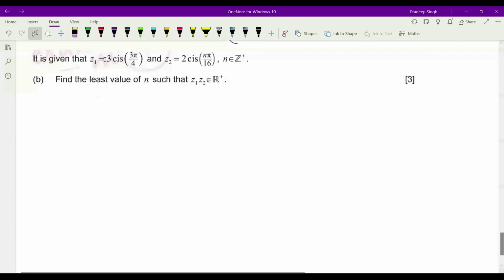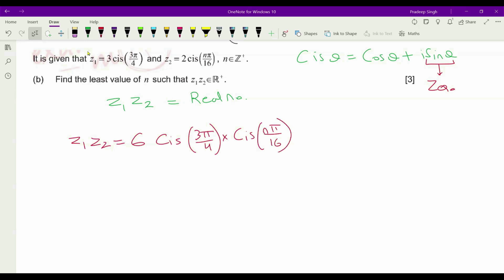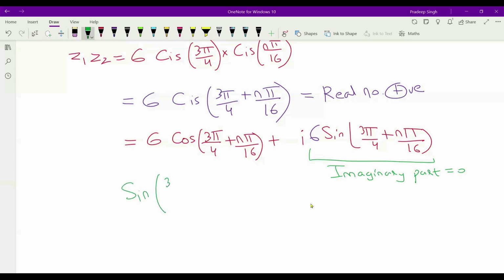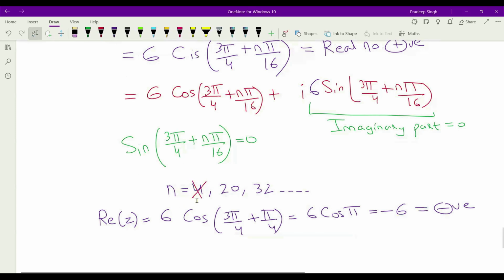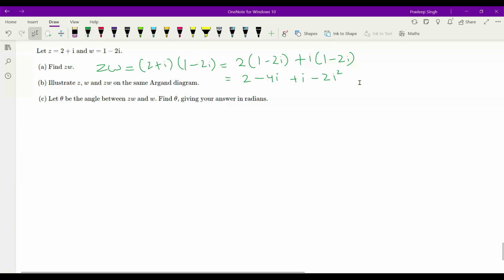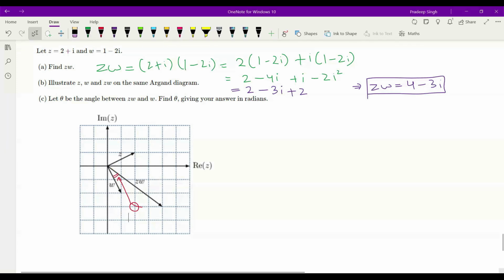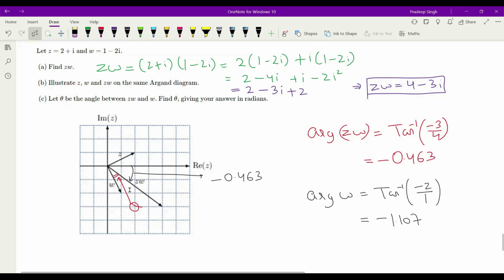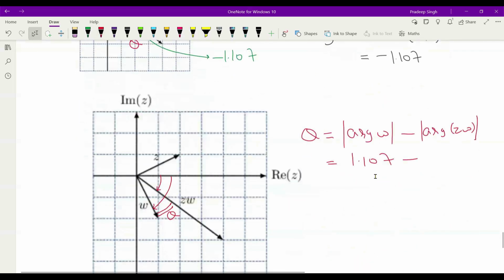Least value of complex number ques